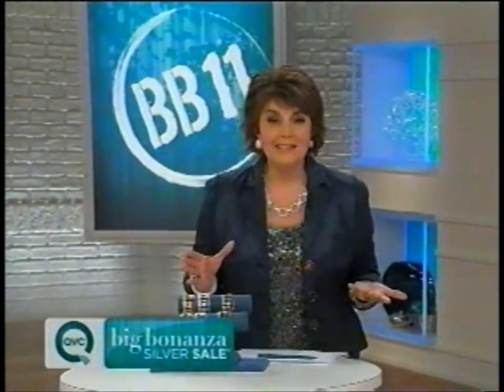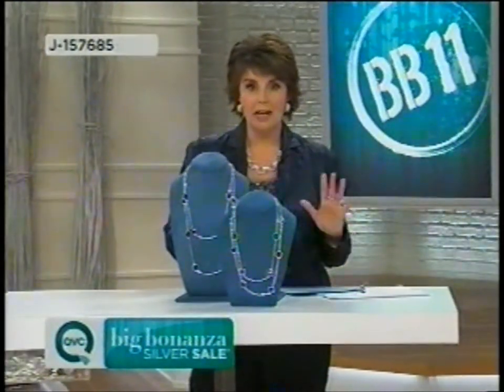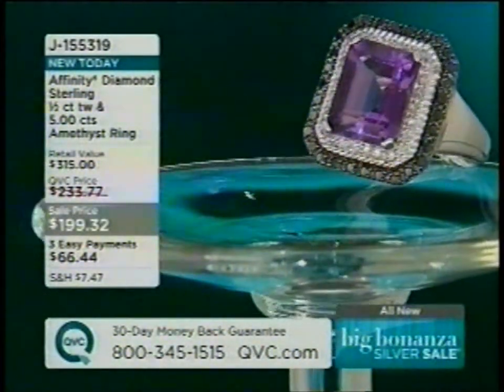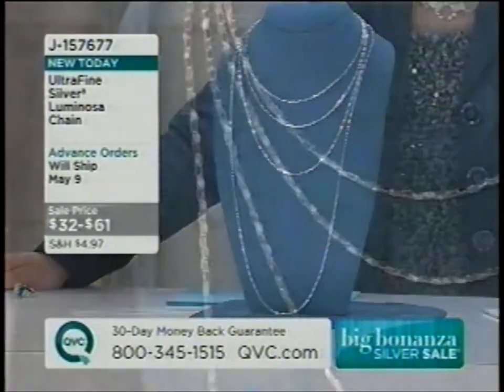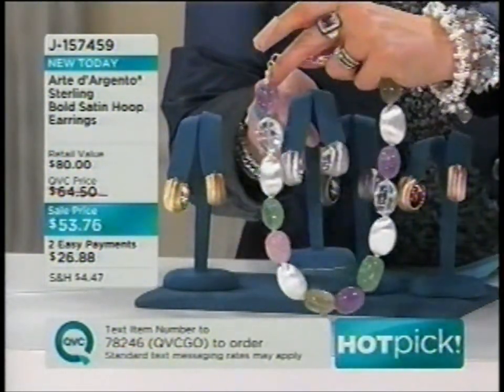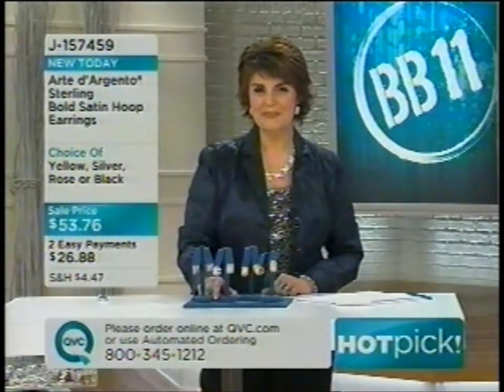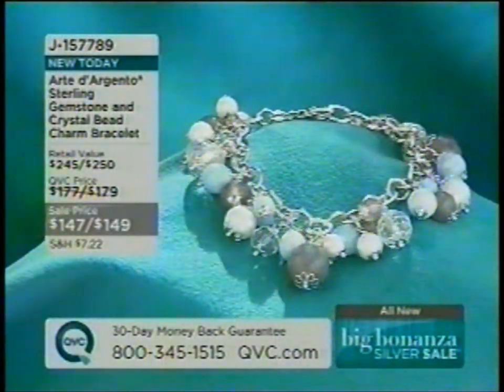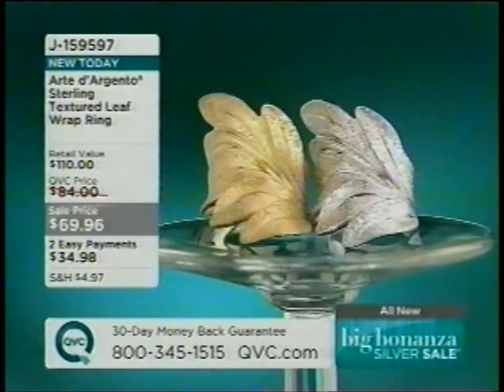Big Bonanza Silver Day 2011 with Jill Hour I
23rd Annual Big Bonanza Silver Day on QVC
with Jill Bauer, Juliana, and Deanna
Tuesday, March 1, 2011 9pm ET
In honor of the 138th anniversary of the North America's richest silver strike, the Comstock Lode.